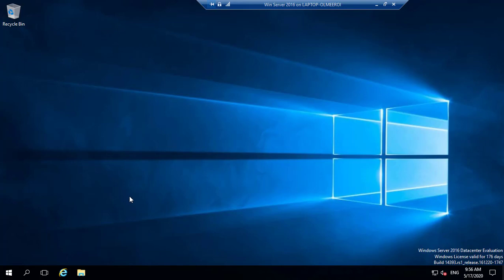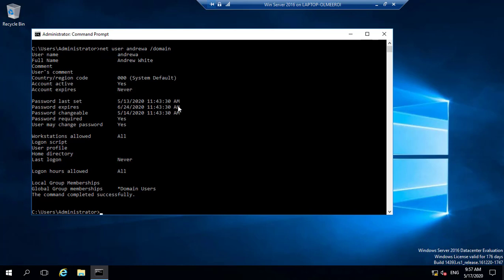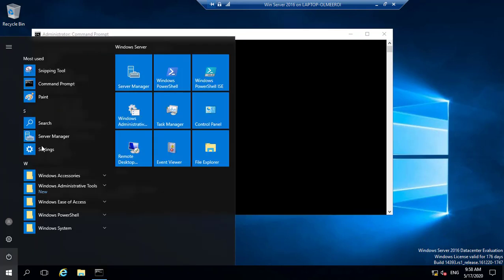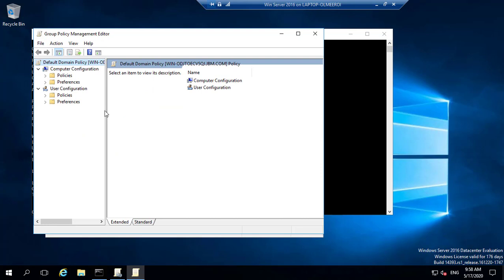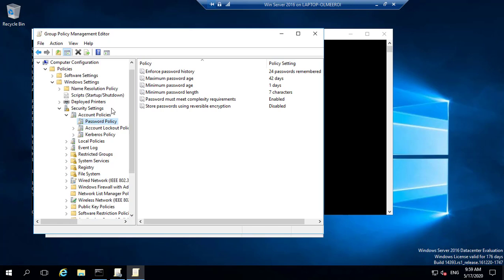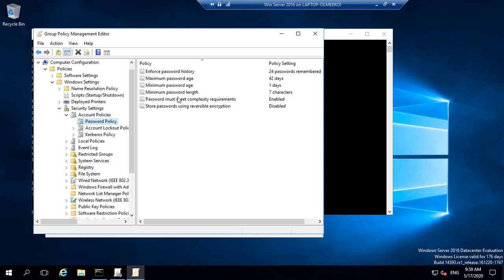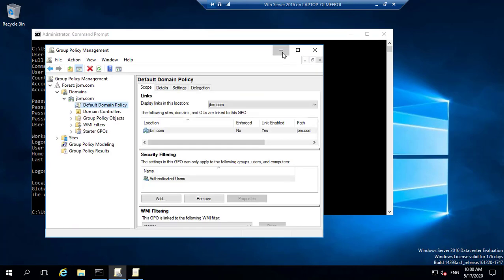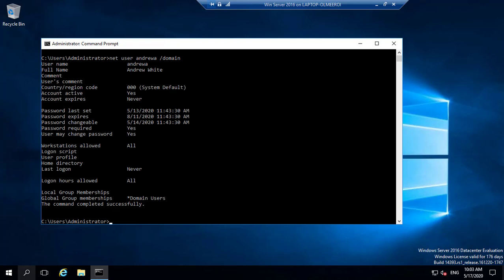Extending User Account Password Age In Windows Server 2016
Extending Account  User Password Age In Windows Server 2016